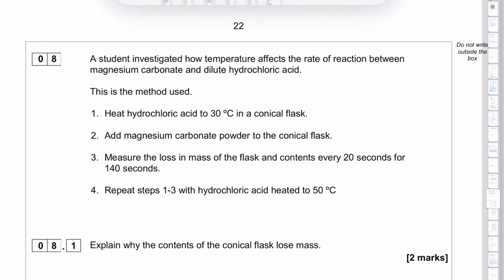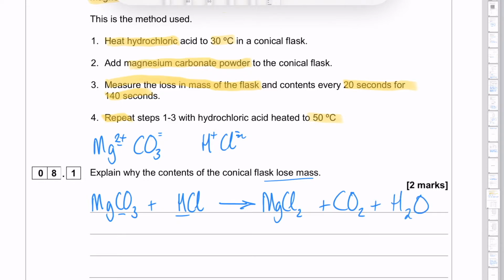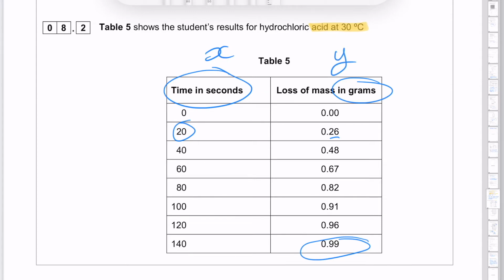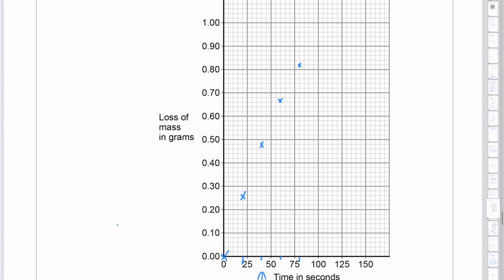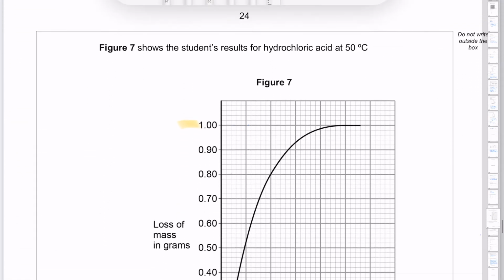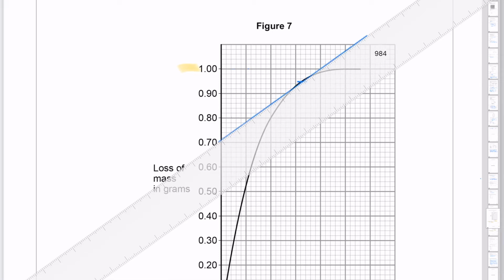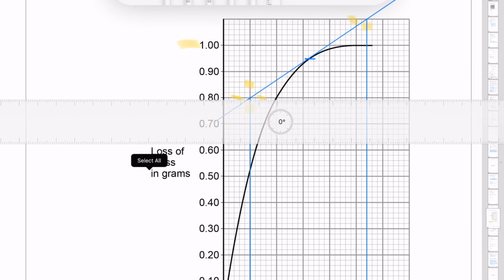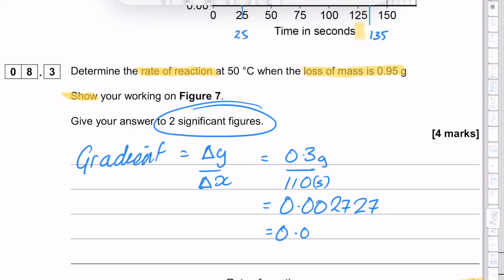Graphs and gradients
How to Plot Graphs and calculate the gradient.
Using a past paper question AQA GCSE past paper Chemistry higher paper Question 8, which can be downloaded from the AQA website.
Also applicable to GCSE Mathematics
GCSE Chemistry
GCSE Physics
GCSE Biology